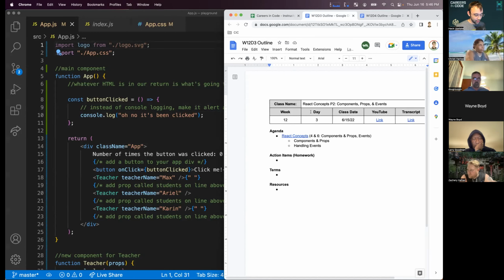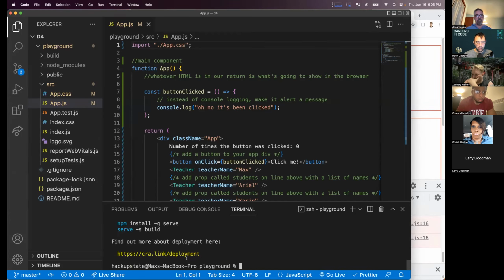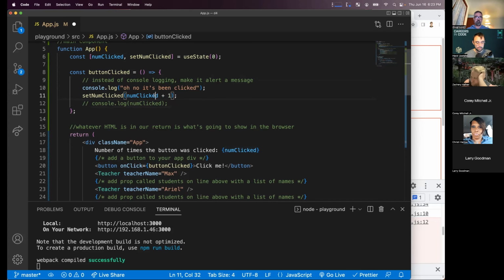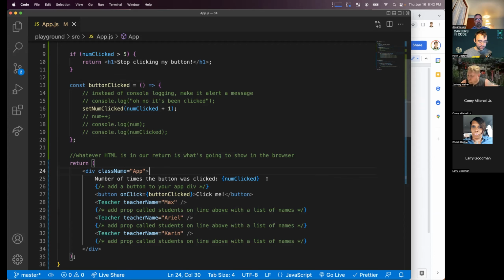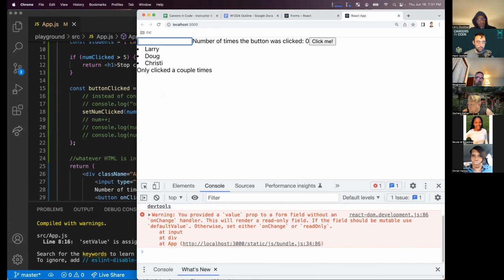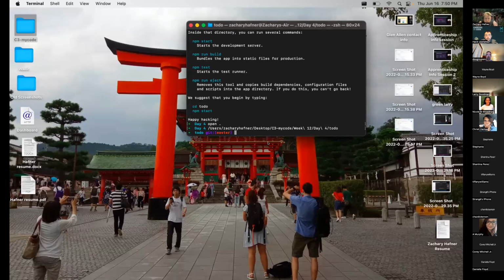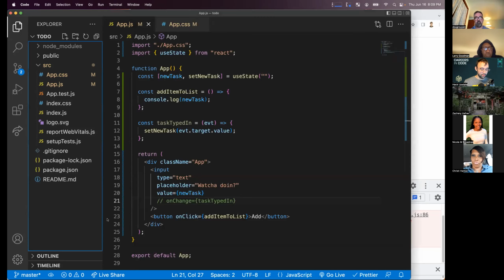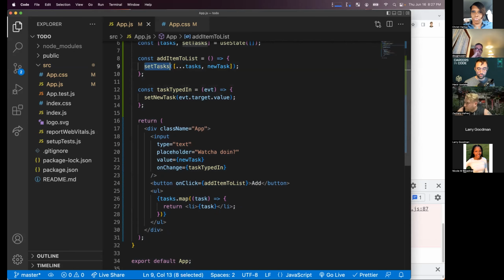W13D4 C3: React Concepts P3:State, Cond. Rendering, Lists, Forms; Todo App